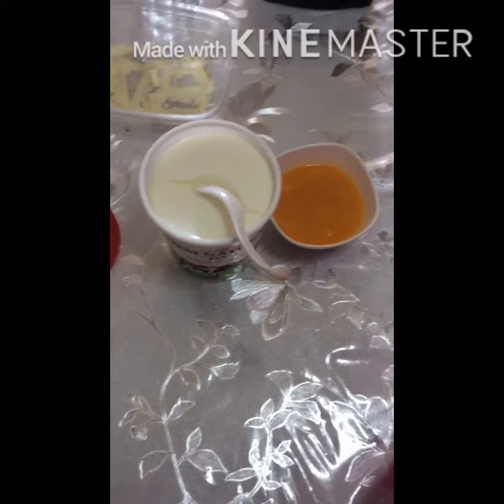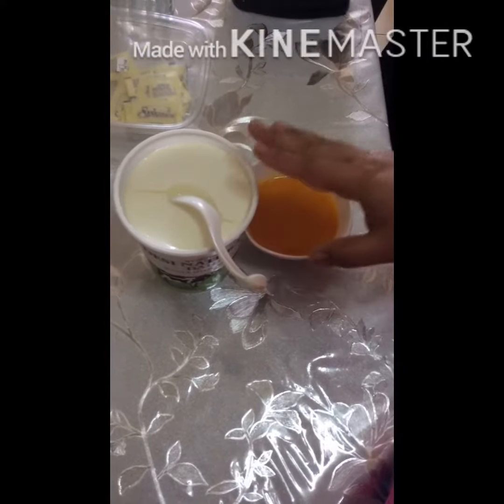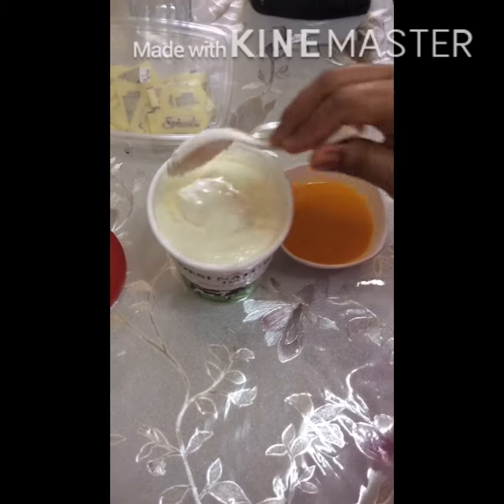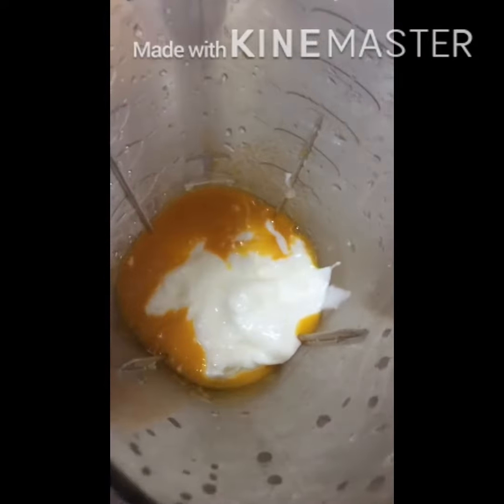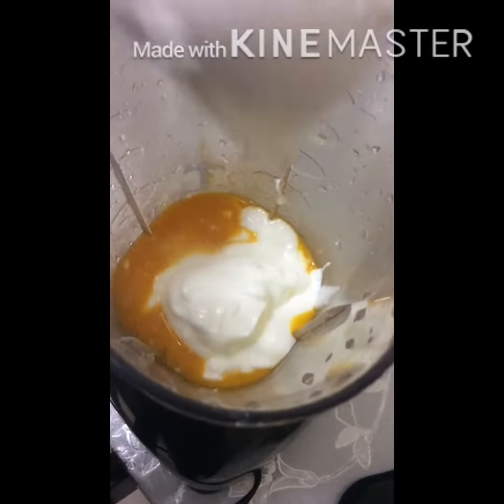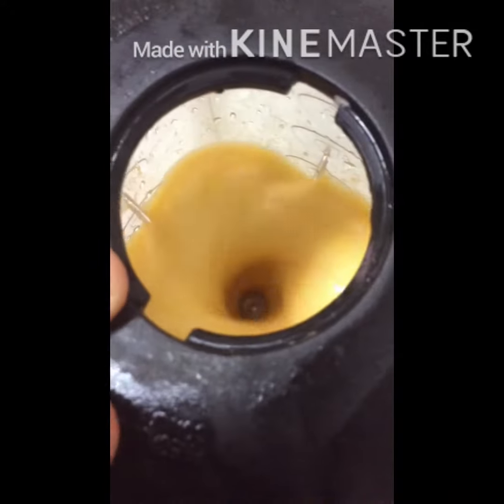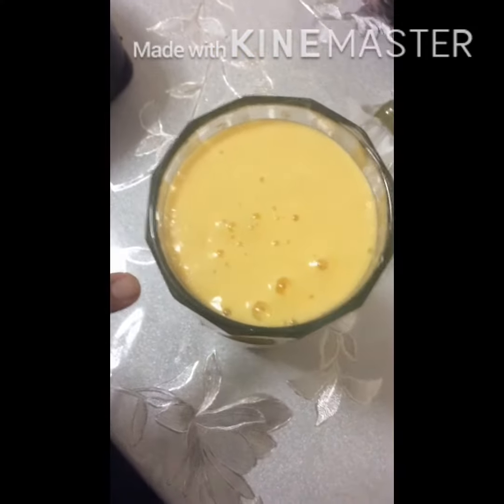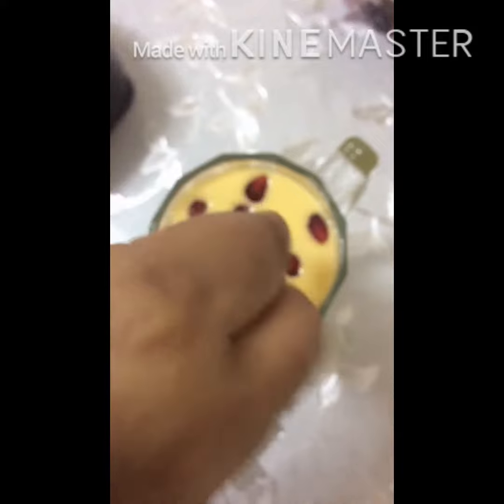Mango with yogurt lassi. Specially for diabetes person.who are can not drink sugary things.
It is really hot today in New York City 🌃. So I make it instantly for my husband. If anyone in  ur home who  have diabetes u can make for him or her.